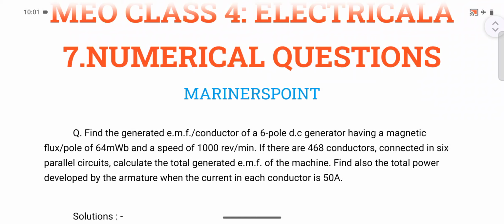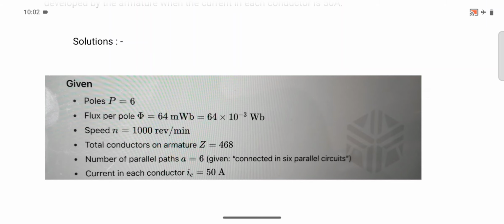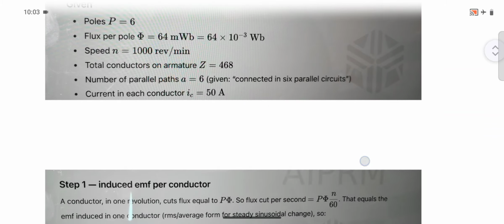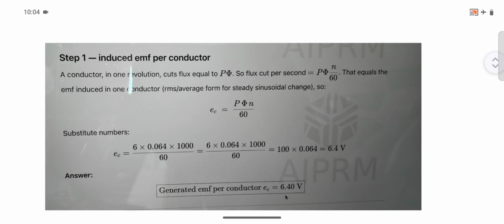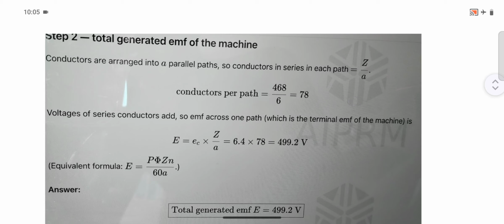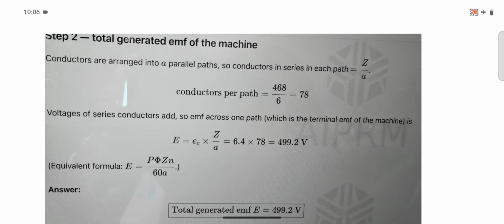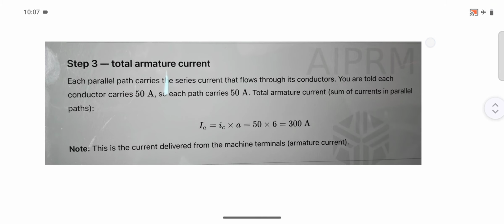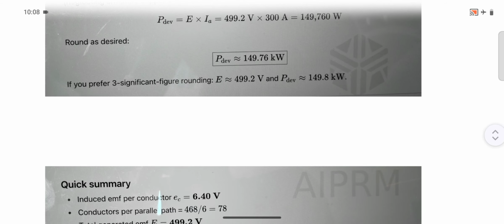MEO CLASS 4 ELECTRICAL WRITTEN QUESTIONS WITH ANSWERS